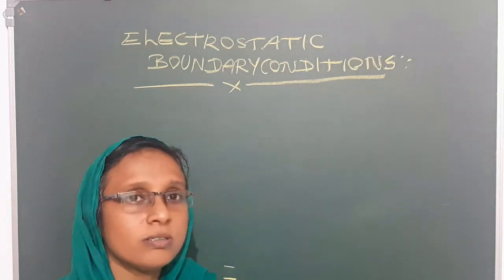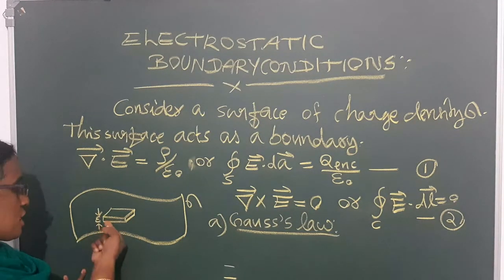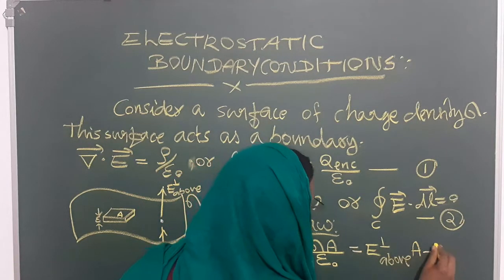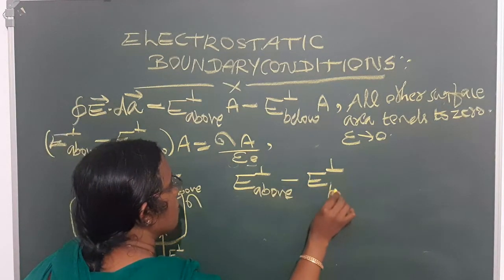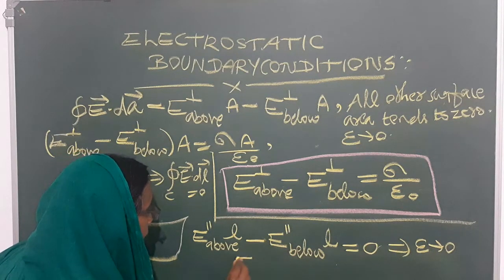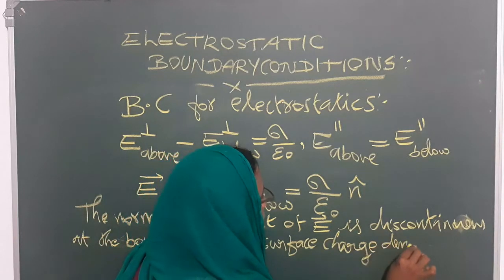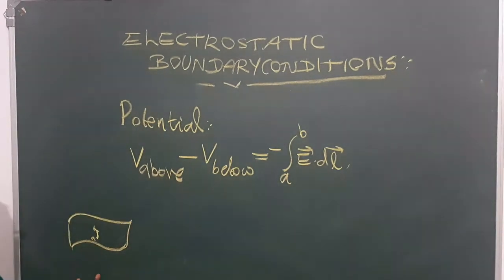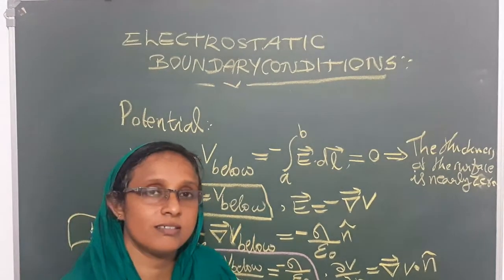BOUNDARY CONDITIONS//ELECTROSTATICS//INTRODUCTION TO ELECTRODYNAMICS//GRIFFITHS